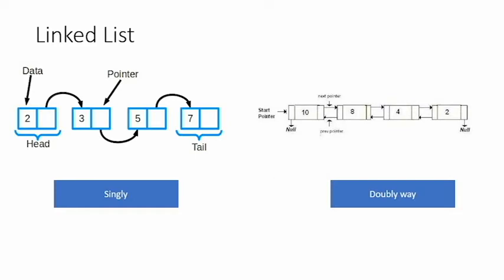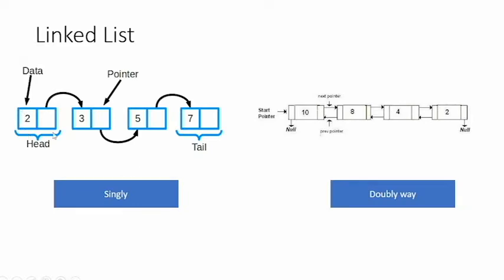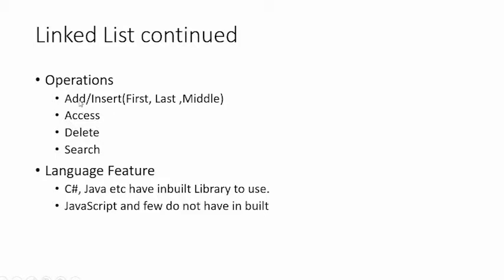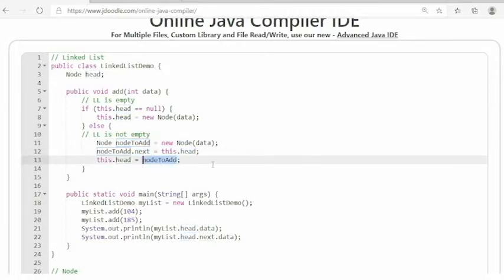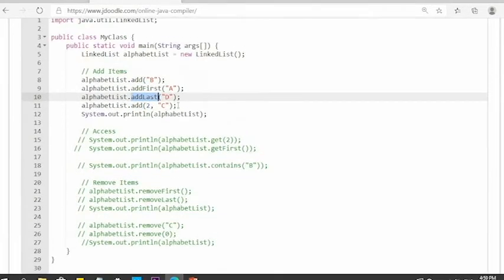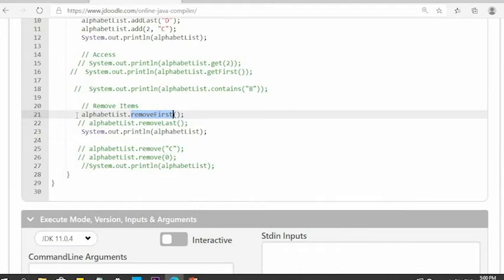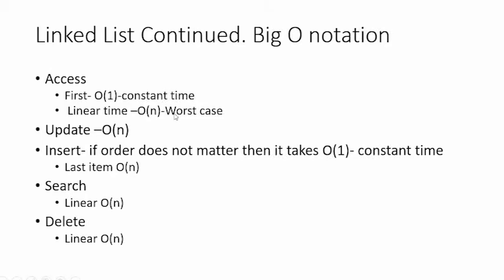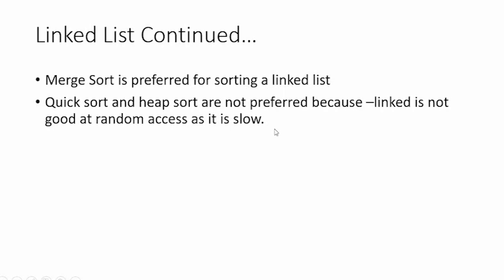6 - Linked List. Programming Fundamental - Data structure -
Data structure - Linked List. Implementation in Java.